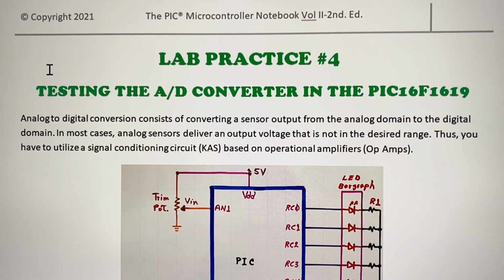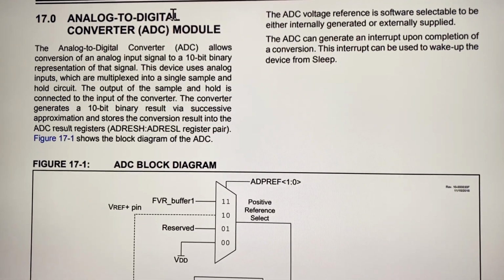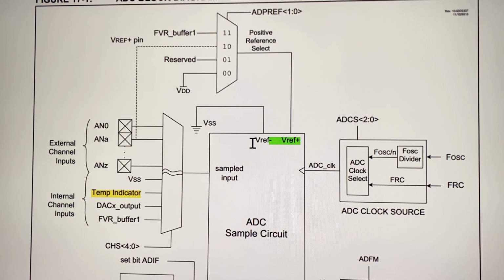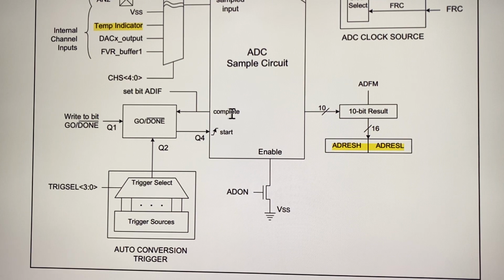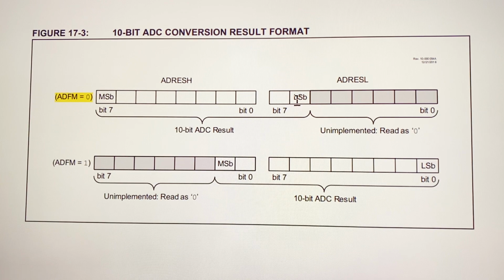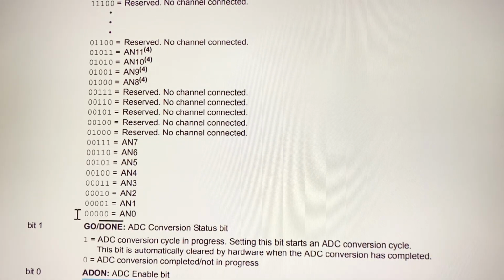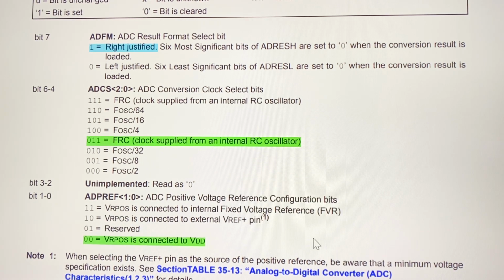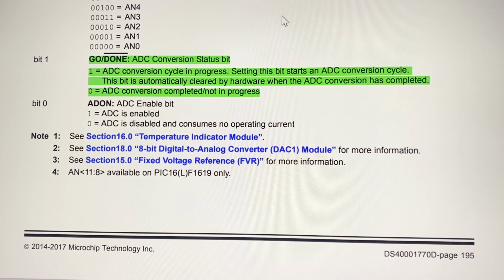A/D Converter in the PIC 16F1619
Lecture on how the A/D converter registers work